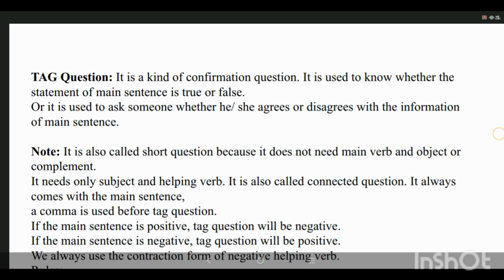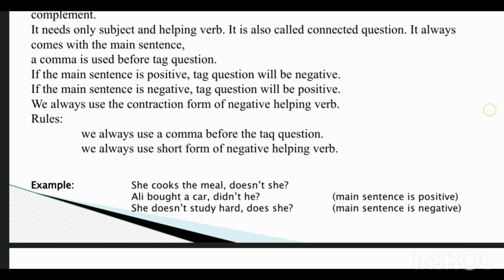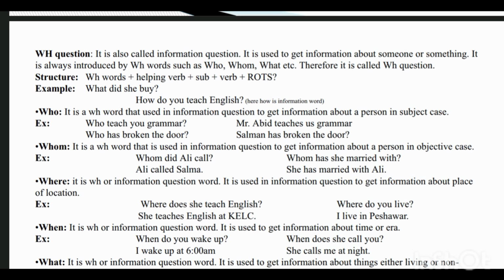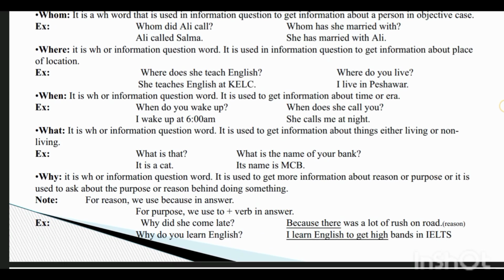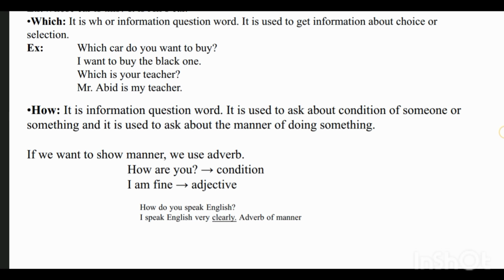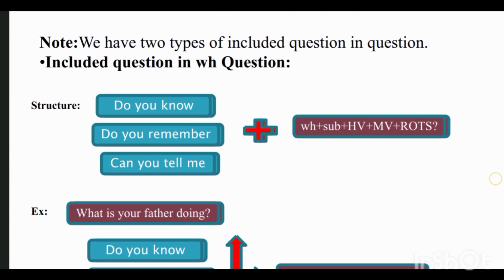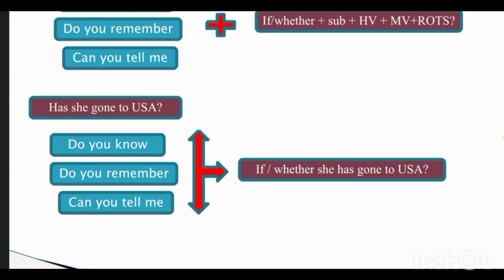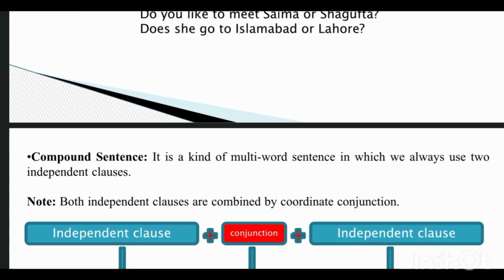Tag questions and( wh questions , declarative questions , alternative questions ) present by MRADeng